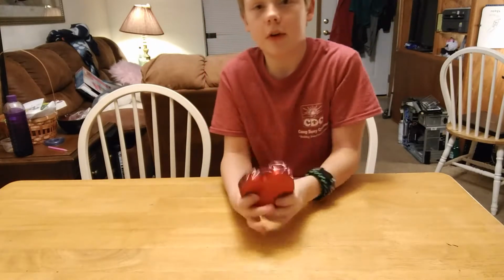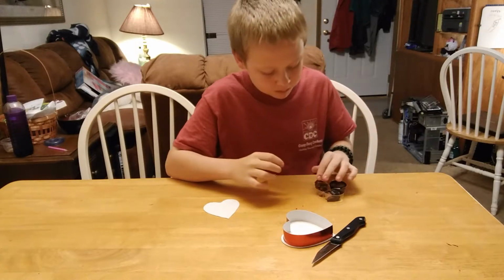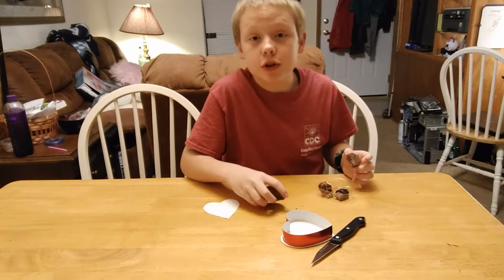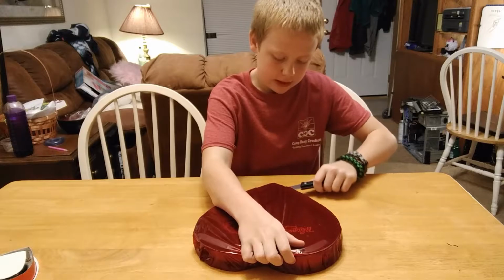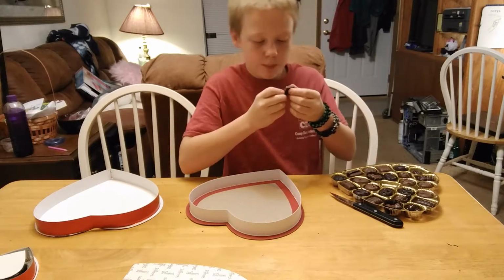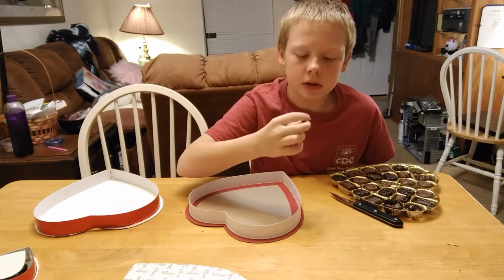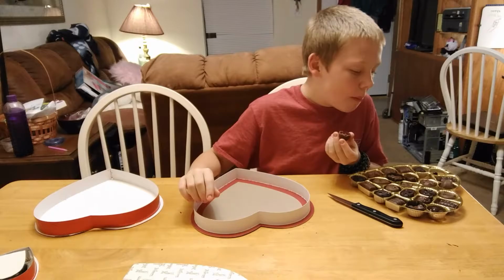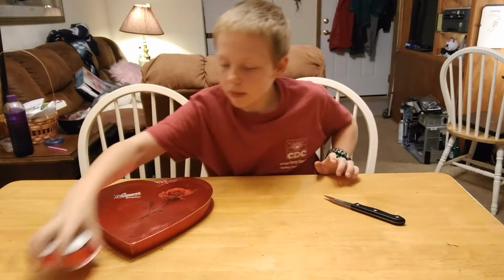$1 Valentine Heart Vs $10 Valentine Heart